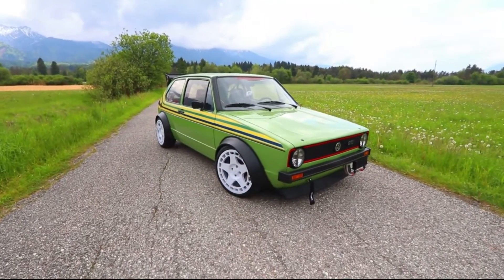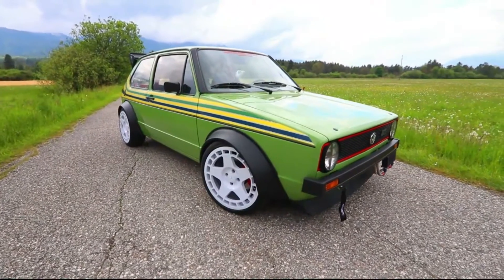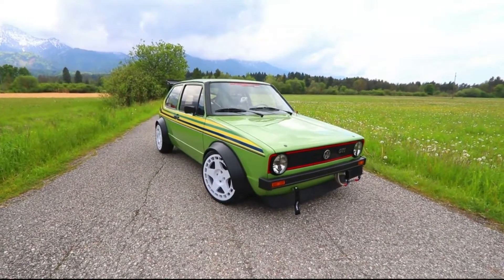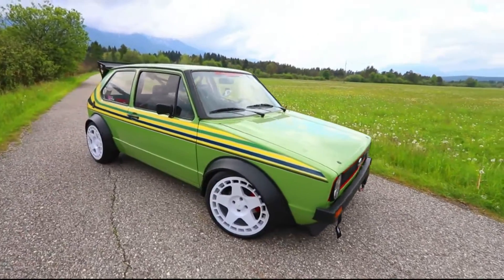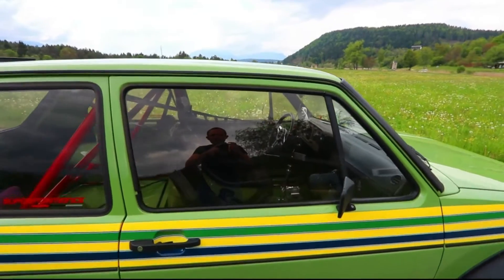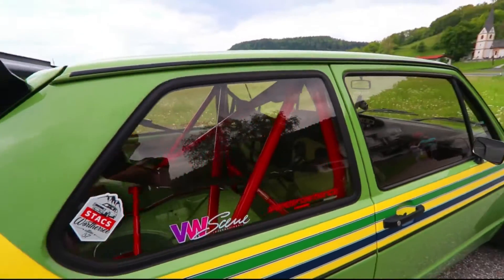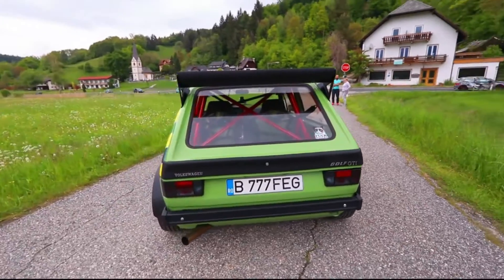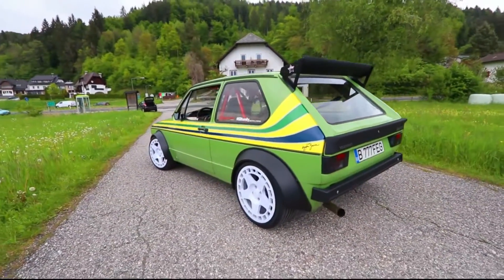VW MK1 Golf racing style from Romania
Whilst out in Austria for the Wörthersee Treffen, originally dedicated to be a GTi custom car show, we got the opportunity to photograph and film this incredible VW Mk1 Golf from Romania.